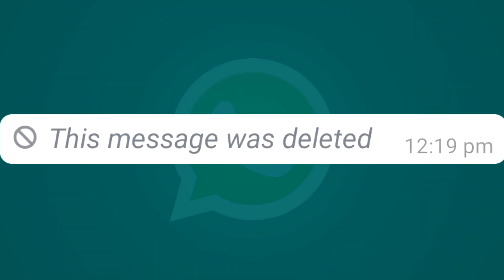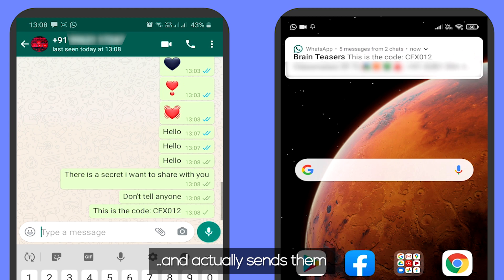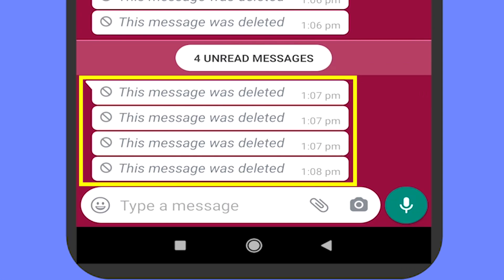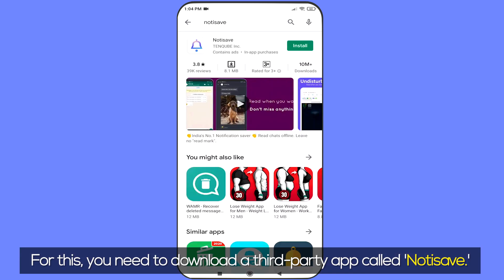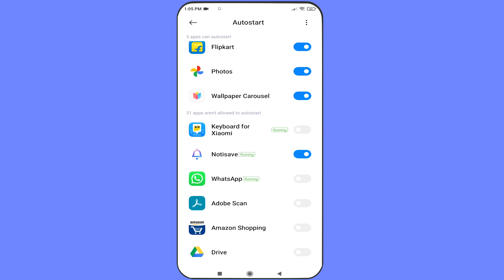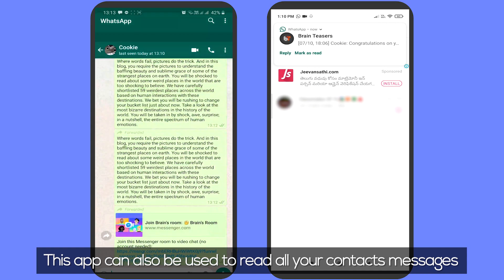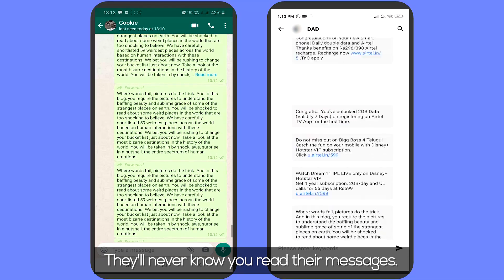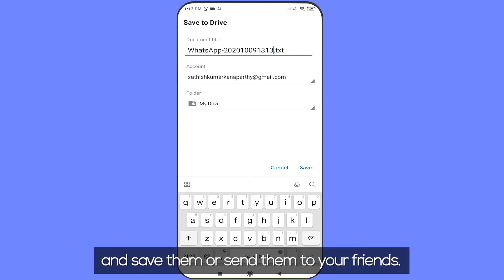How To Read DELETED Messages on WHATSAPP!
In this video I'll show you how to read DELETED WhatsApp messages using an app called Notisave. It is available on the google play store and is free.

IF YOU WANT TO KNOW MORE WHATSAPP TIPS TRICKS & HACKS, CHECK THESE VIDEOS: